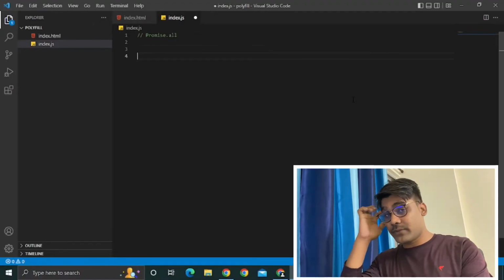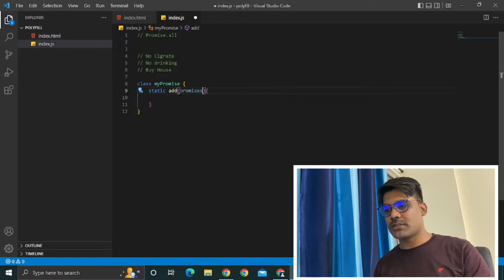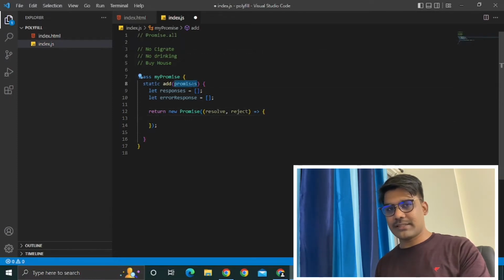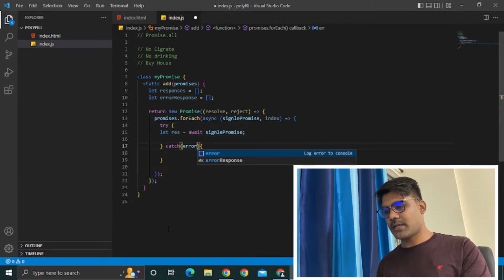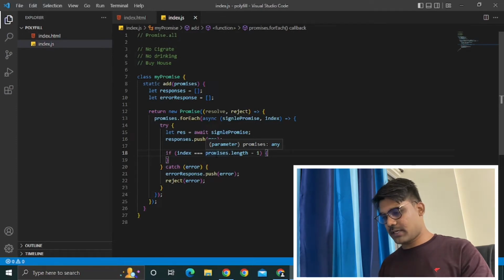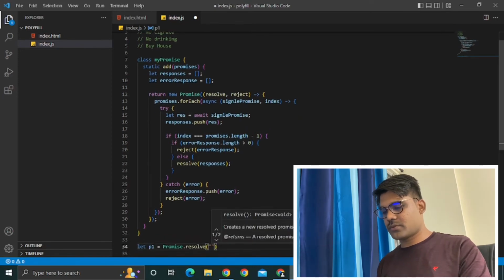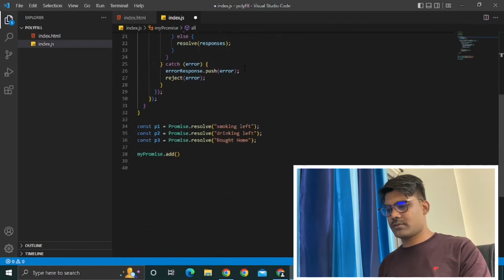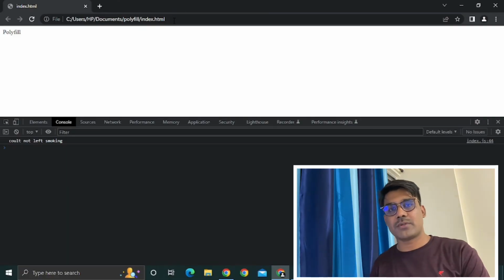polyfill for promise.all | Barclays, paytm interview question | JavaScript promise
I have explained JavaScript ES6 promise all polyfill in this video. I have been asked this question in frontend interview in paytm, Barclays, city and so many other companies ask this question. So This question is very important for interview point of view.

Used Accessories
Hp laptop